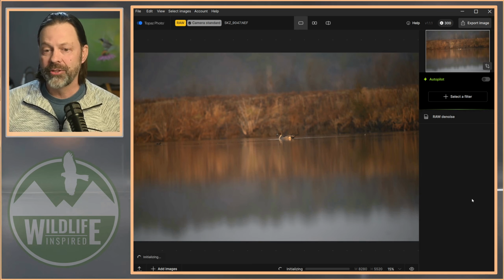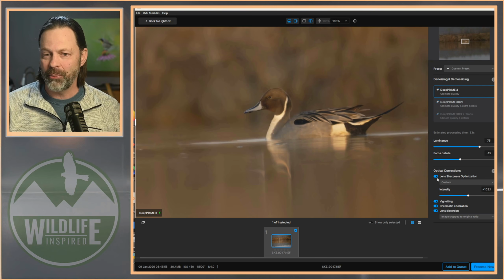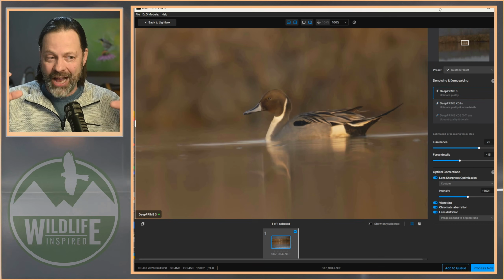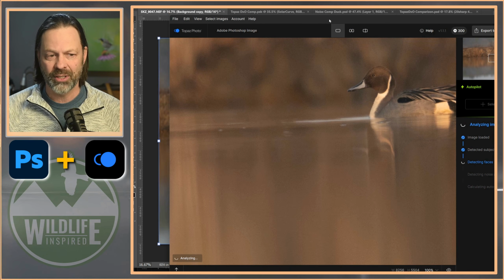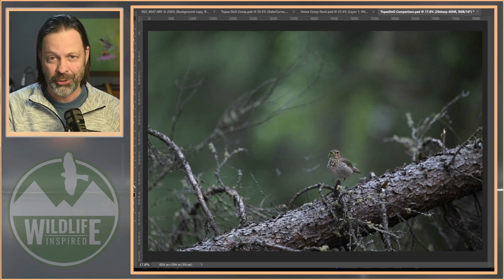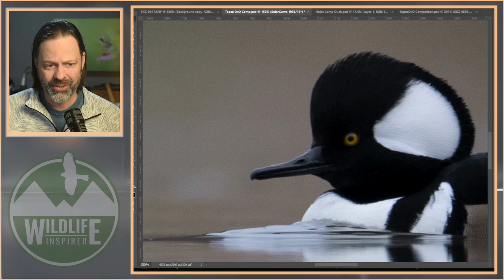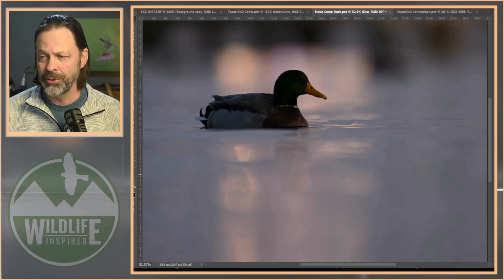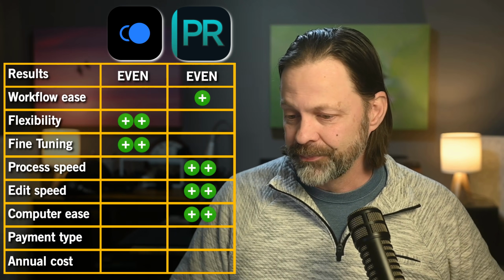Noise Reduction Showdown - DxO vs Topaz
*NOTE*  I believe I said DxO can NOT be used as an extension in LR.  I meant to say Photoshop.  I ONLY showed photoshop comparison in this video to show the differences in their Photoshop workflow.  Thanks for catching the error.

DxO PureRAW vs Topaz Photo AI—how do they really compare for noise reduction and detail? Real wildlife images, high ISO files, and practical takeaways.
The same but different!

Link to Dxo w/discount 15% CODE: inspired